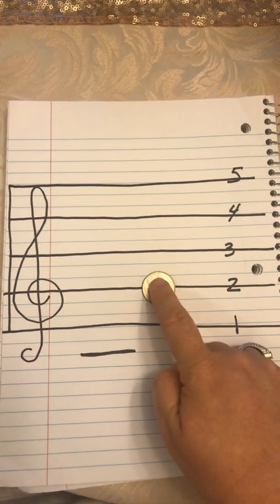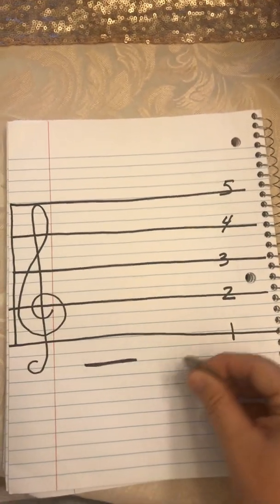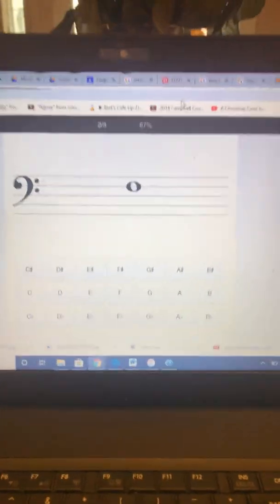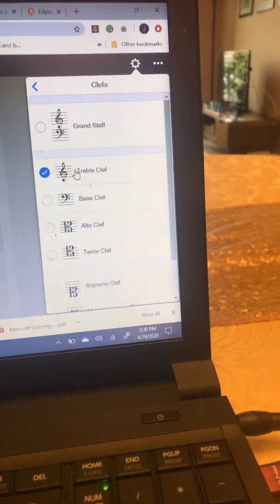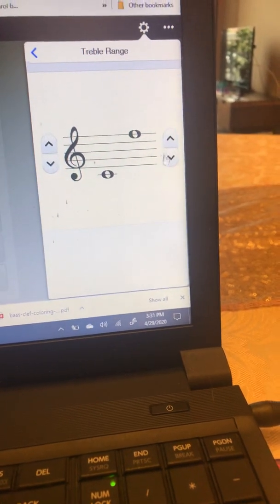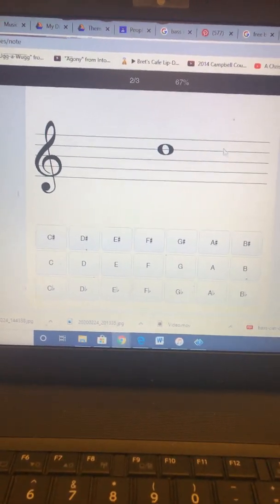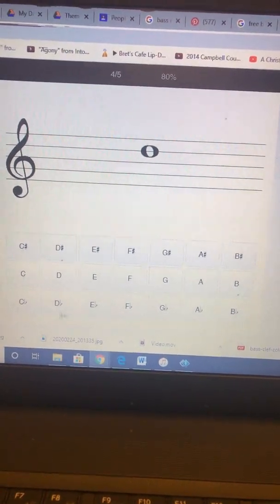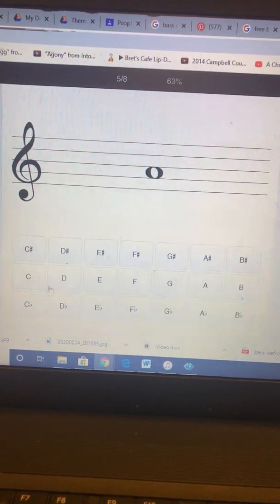Notes on treble. Lines and spaces